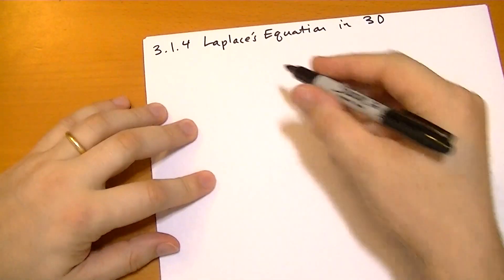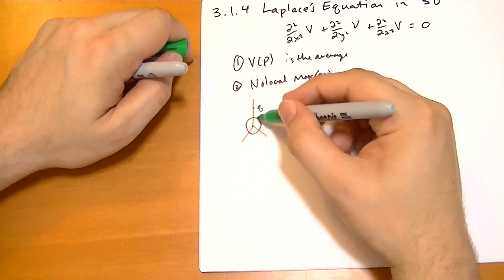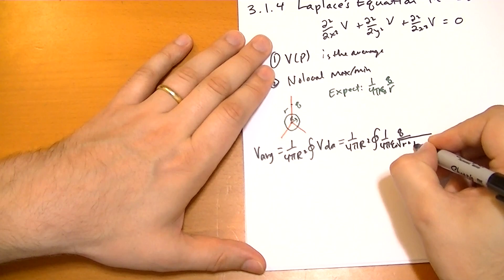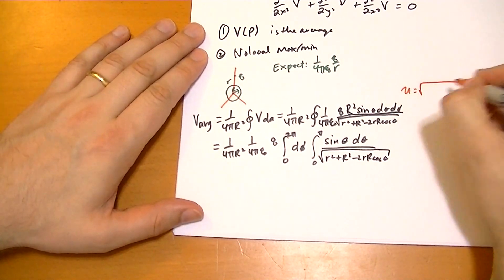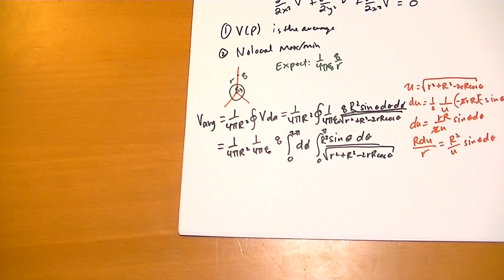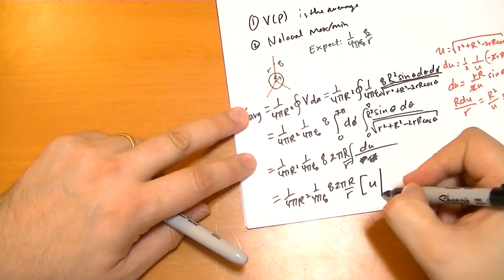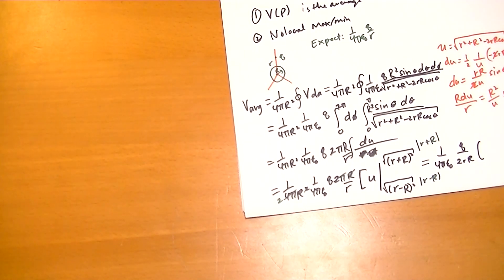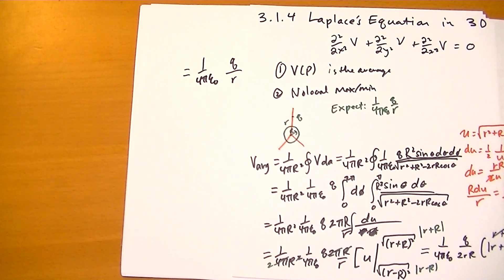3.1.4 Laplace's Equation in 3D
In 3D, it helps to keep in mind the 2 rules about Laplace's Equation in any dimension. I also walk through a proof for a charge above a sphere, where we calculate the potential at the center of the sphere using the average of the potential of the sphere.